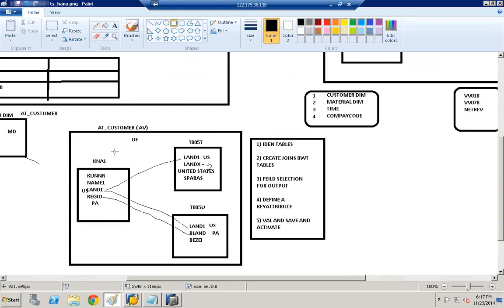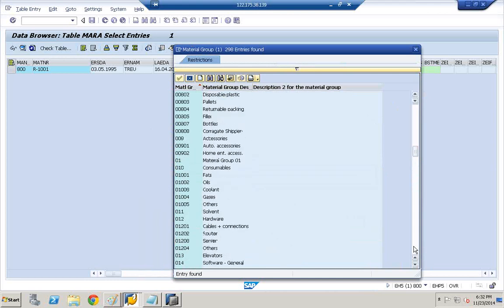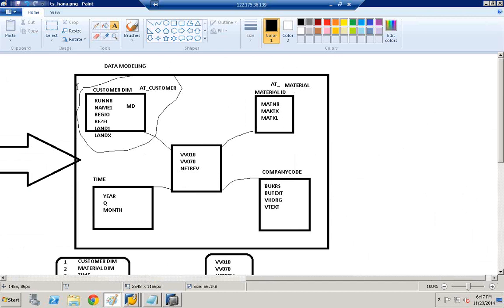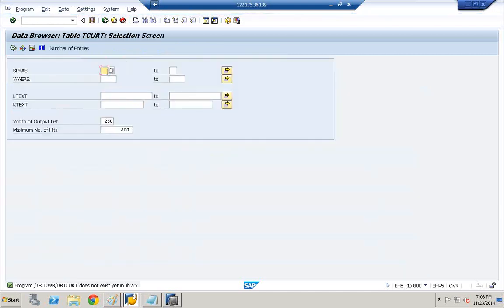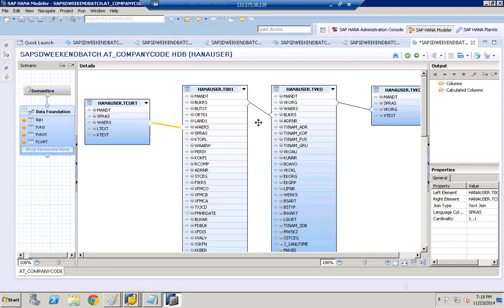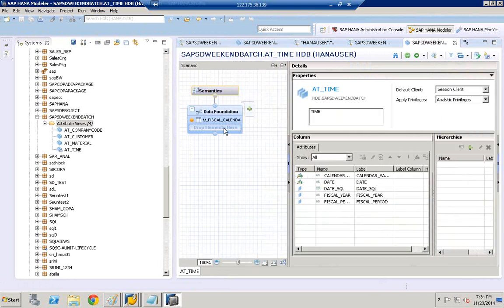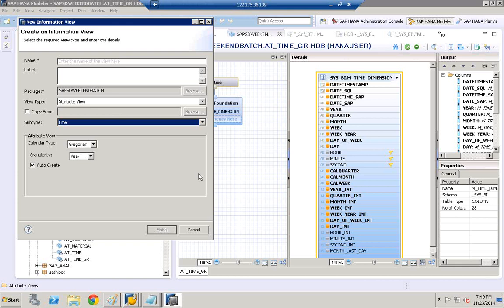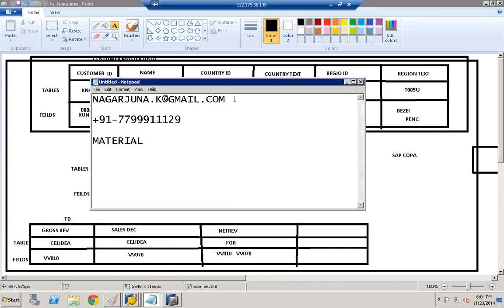SAP HANA CLASS 4